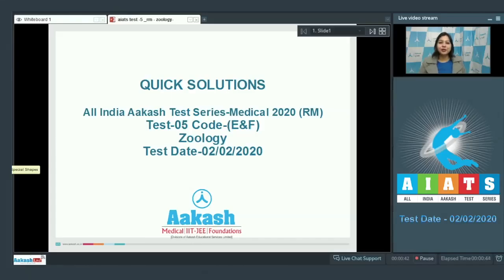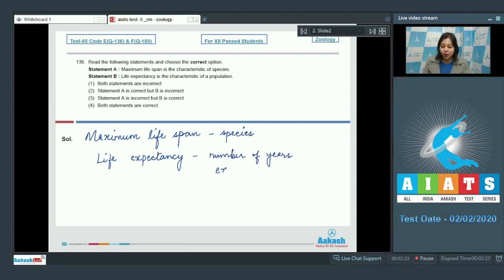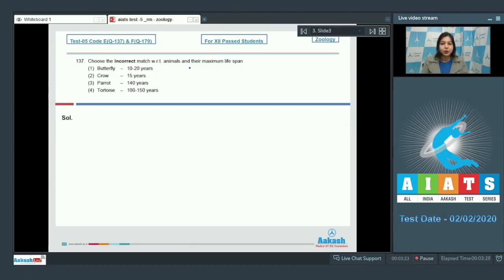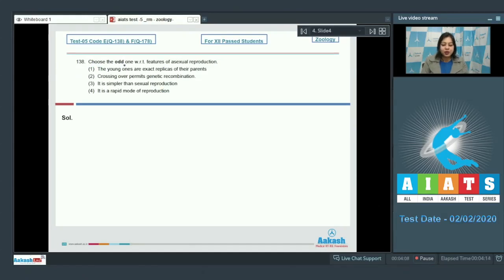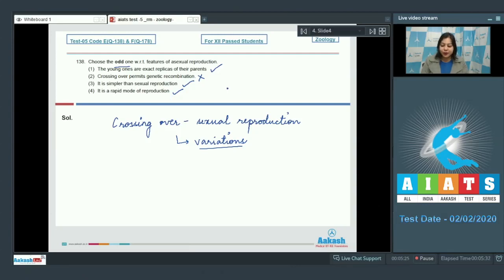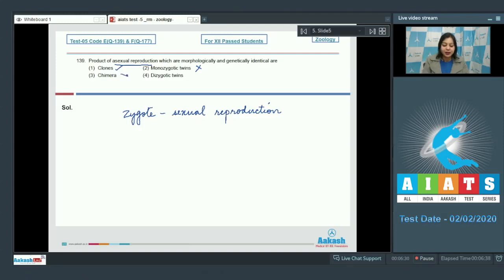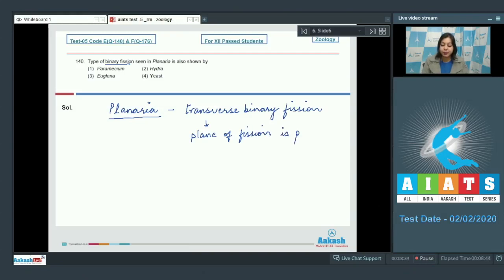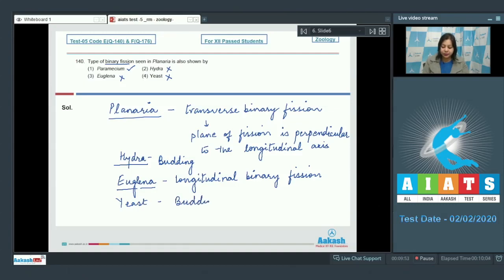AIATS TEST 05 Code E&F For XII Passed Students ZOOLOGY MEDICAL 2020RM Q136 to 140